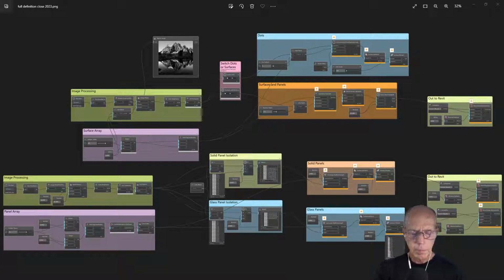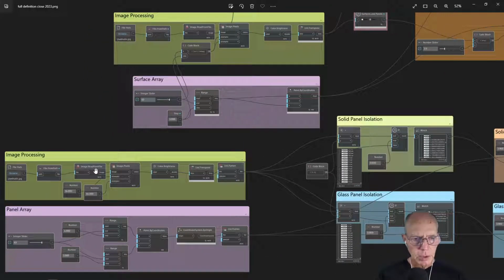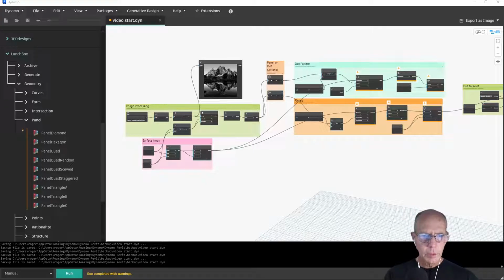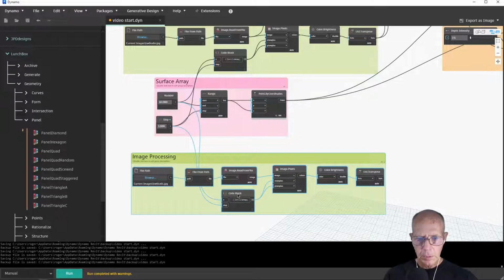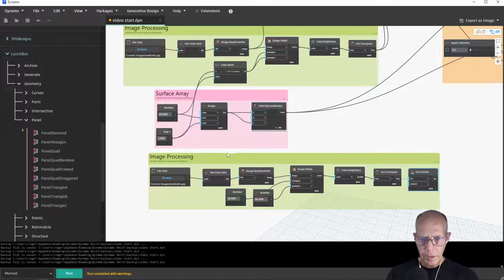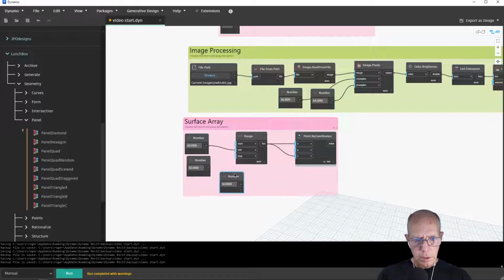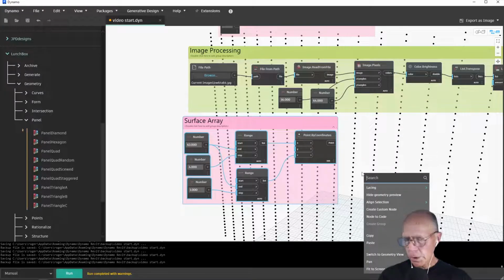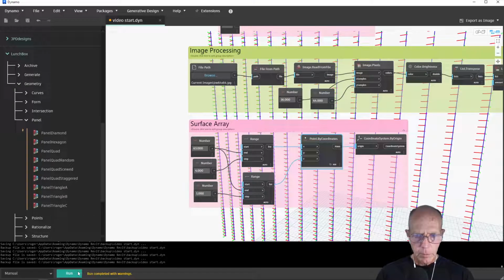ASC 12 6 Set Up Array for Panels 8min